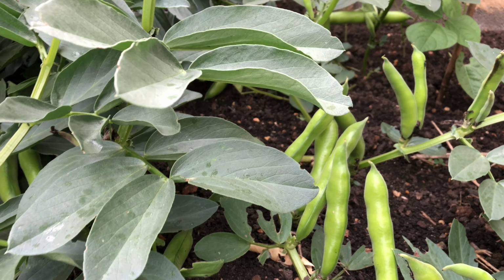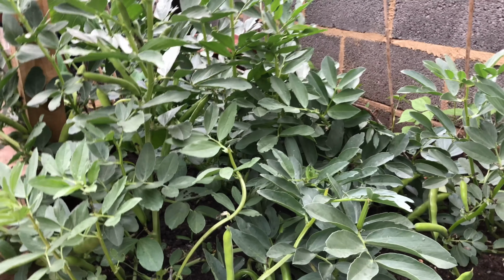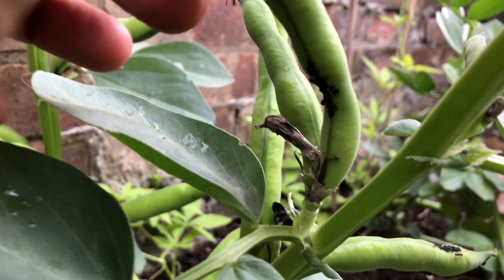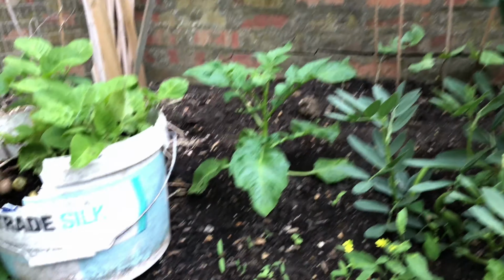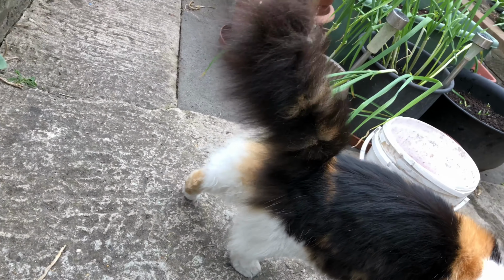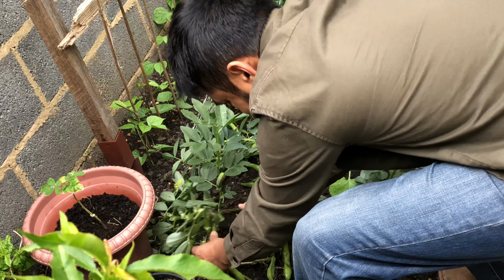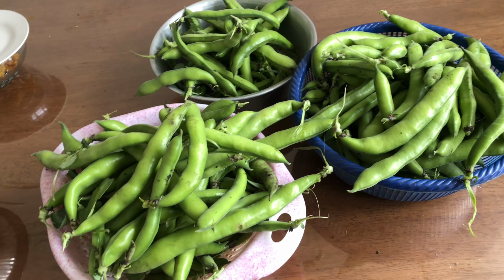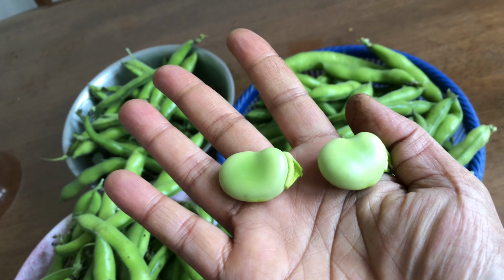Growing Broad Beans easily - (Harvesting winter vegetables)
This video was taken during May 2019. I’m harvesting broad beans were planted in October and survived through winter. The great thing is that in spring you can get a good harvest of beans before you start your summer vegetables. Good use of space!